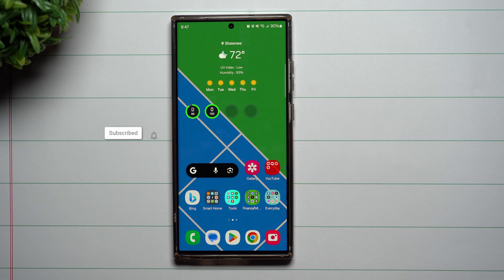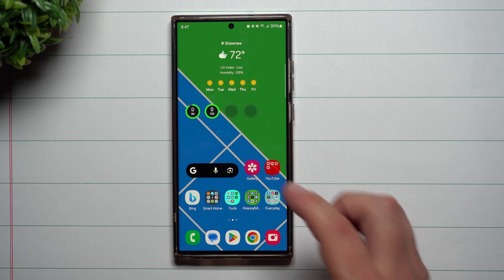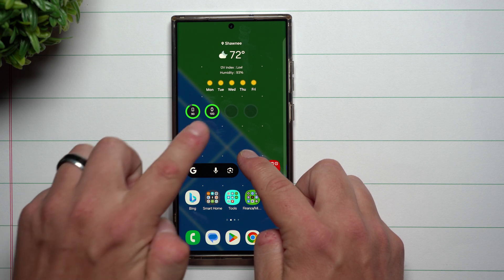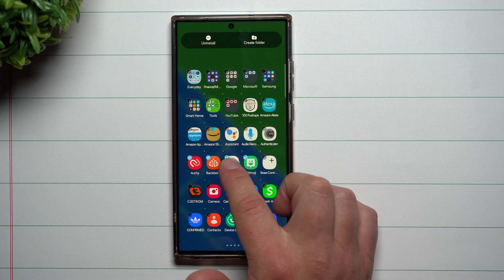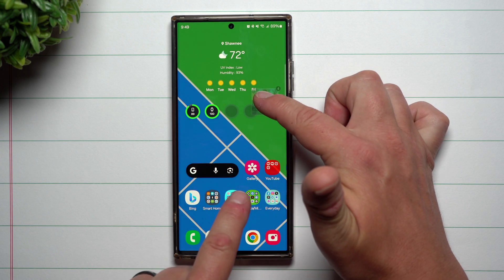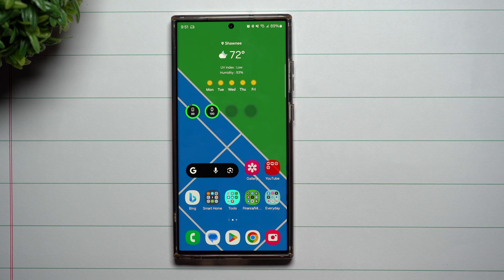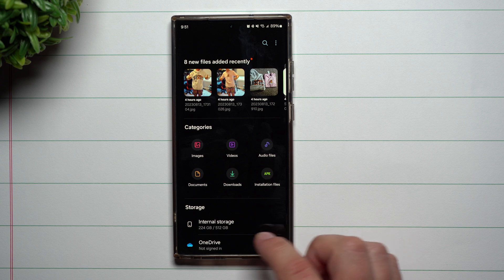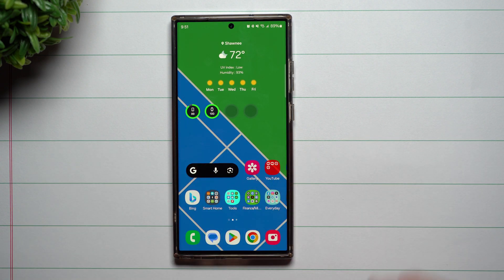2 Hand Mode is a Game Changer! Let Me Show You (One UI 6)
Here at Samsung In A Minute, We get to the point in around 2 minutes. In Today's Video, we take a look at one of the stars of the One UI 6 Beta Show. Two Hand mode is a game changer and used in so many ways. Here are just a few.